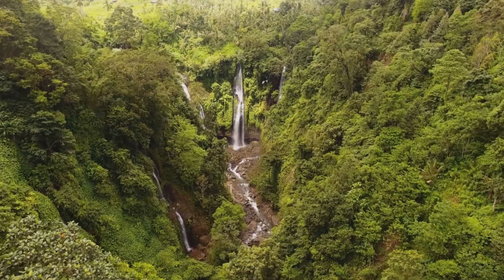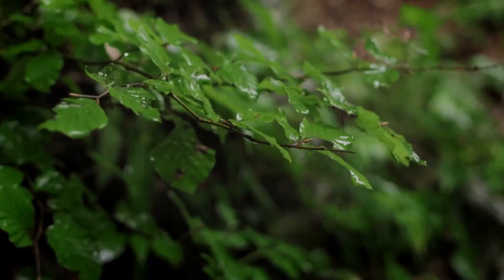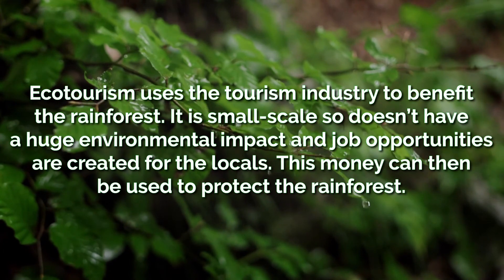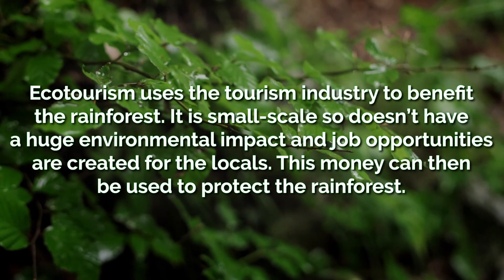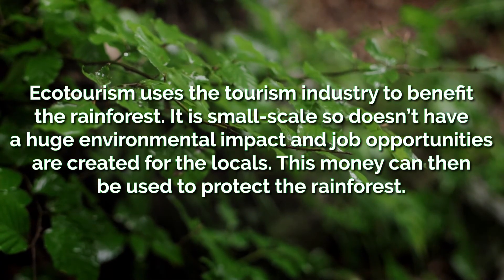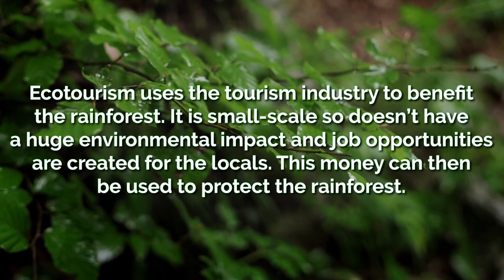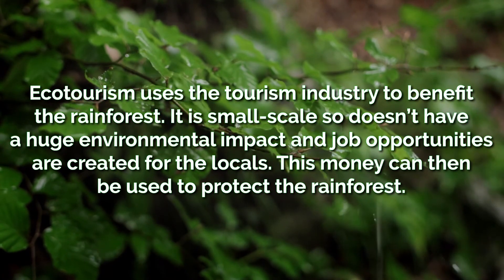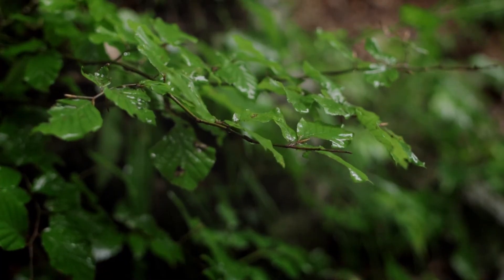Sustainable Management of Tropical Rainforests | AQA GCSE 9-1 Geography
Why do we need to use tropical rainforests sustainably? What are the sustainable management practices we can use in tropical rainforests?

This is the twenty-eighth video for the AQA GCSE 9-1 Geography course, and the eighth video of The Living World topic.

Video Script:
Sustainable management is important to ensure that the benefits we get from tropical rainforests can continue to be used by both us and future generations without causing long-term environmental damage. There are many practices for this.

Selective logging and replanting is a sustainable method of logging that is a preferred alternative to clear cutting. Clear cutting is where all of the trees are destroyed in an area, whereas selective logging involves only cutting down certain trees and leaving the rest unharmed. For example, loggers may target mature trees or highly valued trees such as mahogany. The logging is done over a 30-40 year cycle. Selective logging still poses risks though - felled trees can damage other trees as they fall and large areas of forest still need to be cleared so that machinery can access the areas.

Conservation is another important way to encourage sustainable use of the rainforests. Conservation areas allow large areas of the rainforest to be protected and preserved such as part of a National Park or nature reserve. These can be used for education and ecotourism, two other important aspects of sustainable use of the rainforests.

Ecotourism uses the valuable industry of tourism to benefit the rainforest. It is small-scale so does not have a huge environmental impact and job opportunities are created for locals. The money generated is used to protect the rainforest. The tourists are also educated about the importance of the rainforest.

International agreements are also useful in creating standards for rainforest conservation and protection worldwide. Some countries have made debt-for-nature swaps, where a country agrees to protect its rainforests in exchange for its debt being cancelled or reduced.

And some international organisations help to encourage sustainable use of the rainforests. The Forestry Stewardship Council is one of these: it has a labelling scheme which you may recognise, used to mark products that have been sustainably sourced from forests. Furthermore, they aim to reduce the demands for particularly rare or valuable hardwoods in favour of more sustainable options.

GCSE Geography
05/05/2023
Keducate